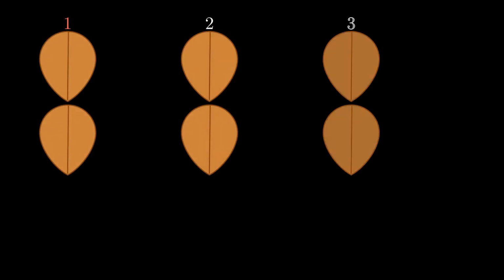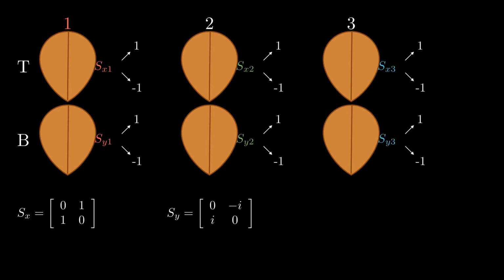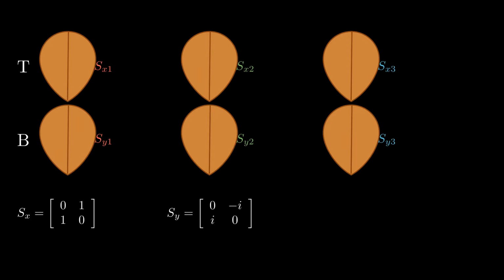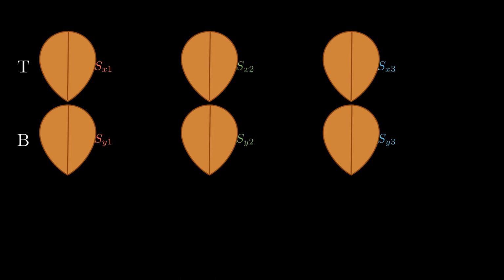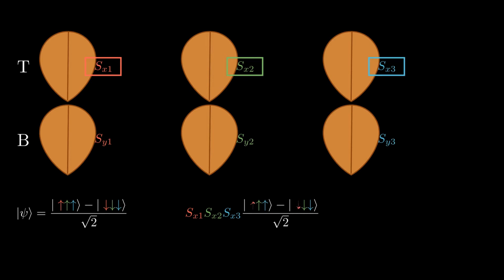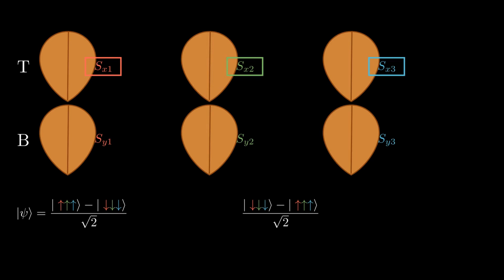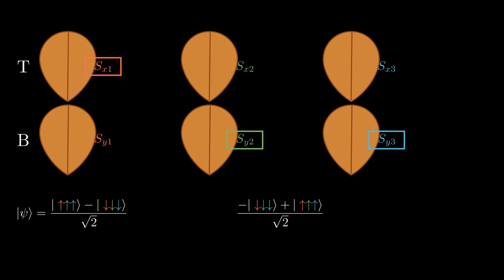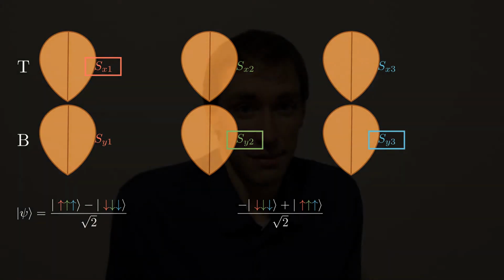Quantum weirdness in a nutshell (2/3)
Part 2 of a series on a simple illustration of Bell's Theorem, and why quantum physics seems so counter-intuitive. We explore how entangled particles produce the seemingly contradictory results seen in the first video.